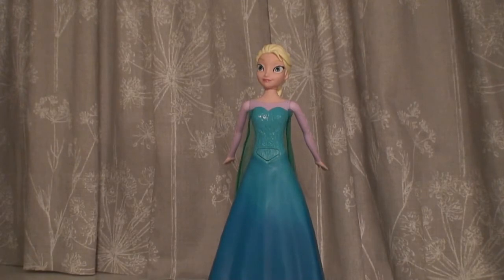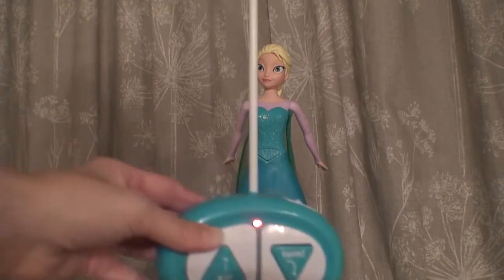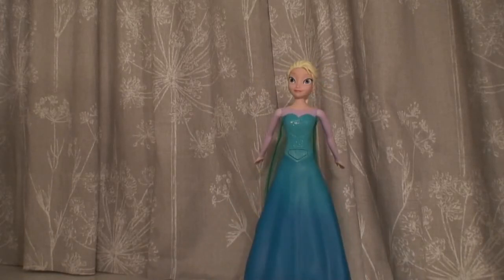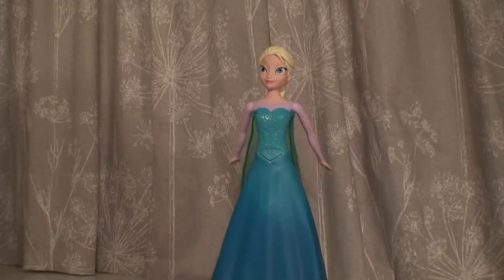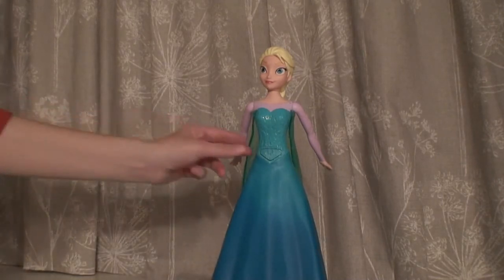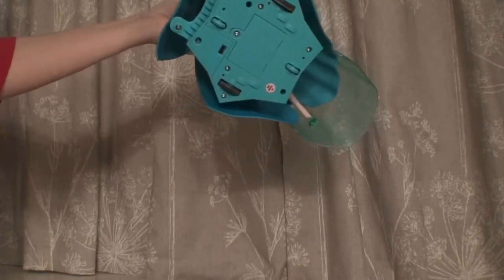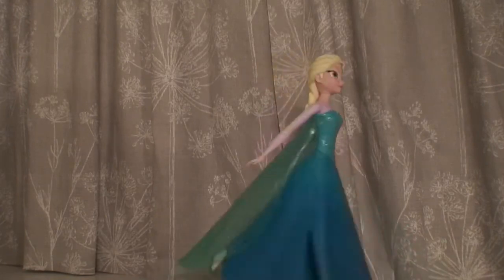Disney Frozen skate and sing Elsa review by simone oconnell